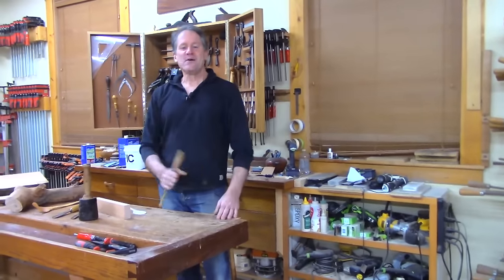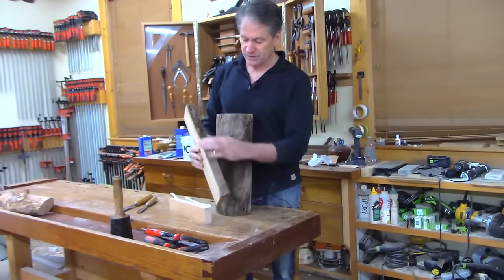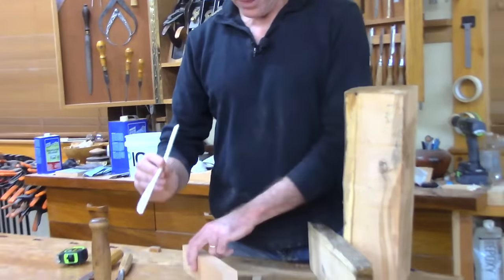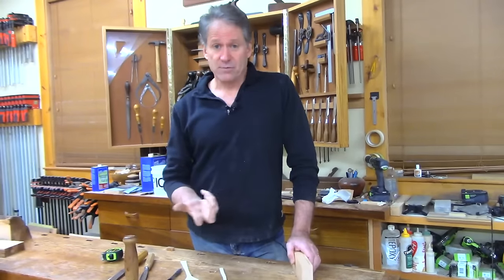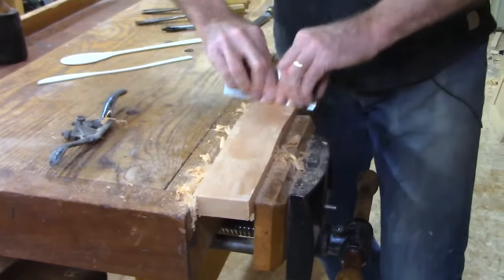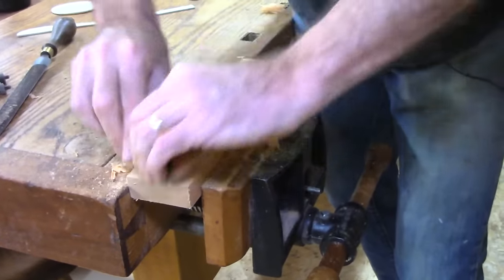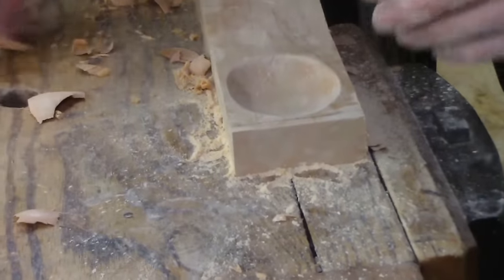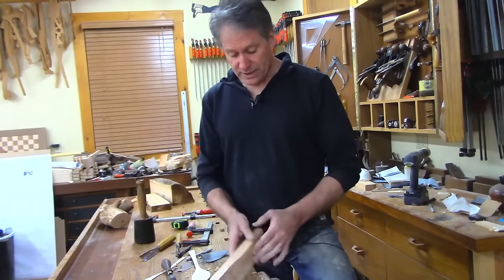How to Make a Wooden Spoon with Tom McLaughlin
⚙️  SHOW NOTES — EPISODE #147: If you are looking for an immediate gratification type of project that will get used often and last generations, it’s got to be the humble spoon. After many  years of making furniture, in this episode Tom actually makes his first spoon - wondering what took him so long to try! They are a lot of fun and a great way to learn and hone some hand tool skills.. with firewood no less! Hope this inspires you to give a try yourself! (Closed Captioned)

🔴 WOODEN SPOON TEMPLATE (The length of the spoon is 11.5" so in order to scan it's tight on the page, but it's all there. Have fun!)

• BeaverCraft Wood Carving Gouge Chisel (7/20 and 5/30)
• Crescent Nicholson 10" Half Round Second Cut Pattern Maker's Cabinet Rasp #50
• Swiss Pattern 8" File
• Cabinet or card scraper
•.French curve card scraper
• Tom's spokeshave is a Stanley 151 - older model you can find in used tool settings.
• Wood is Good 20 oz mallet